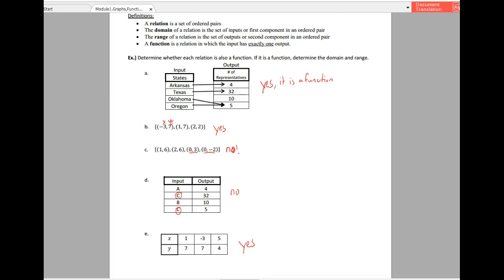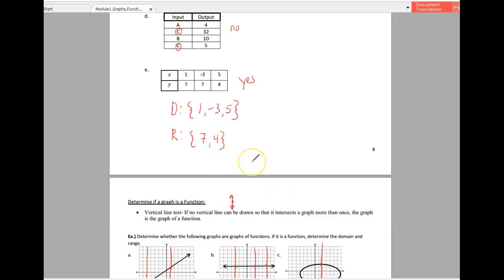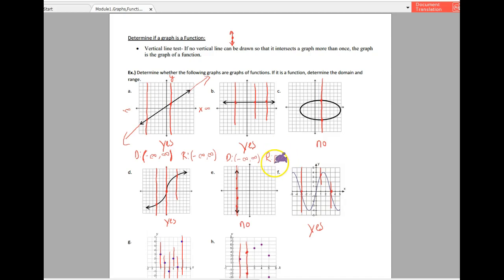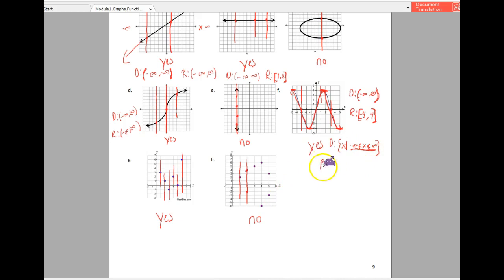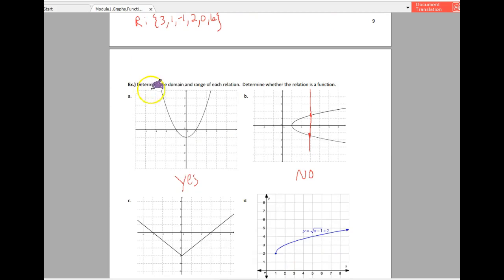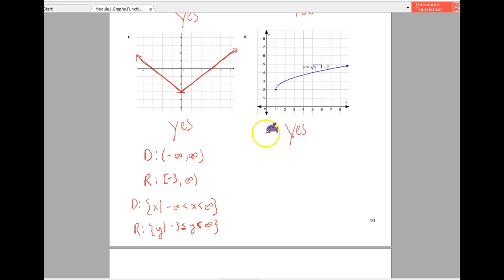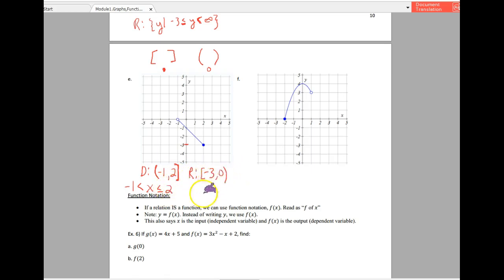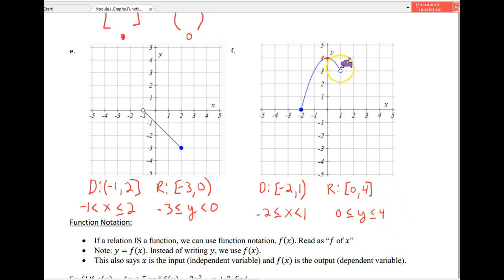Domain and Range of Functions